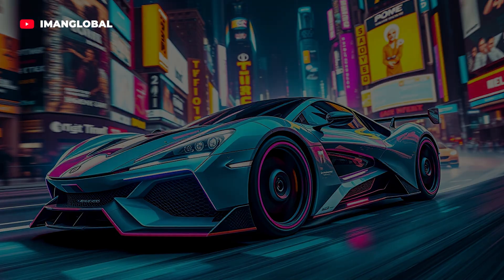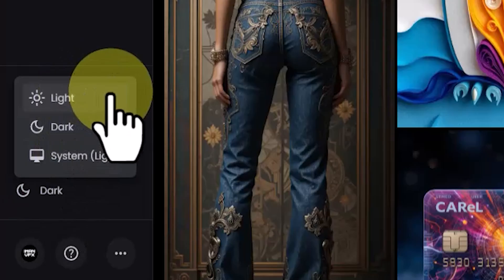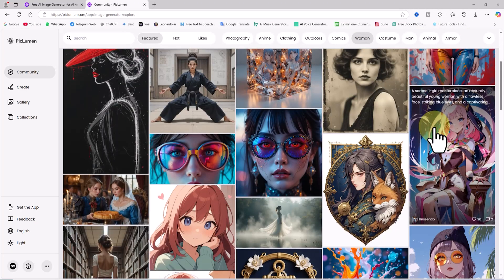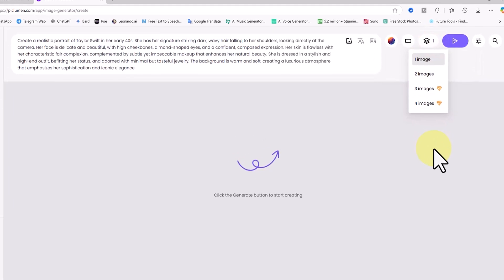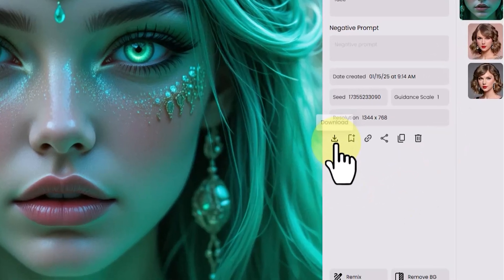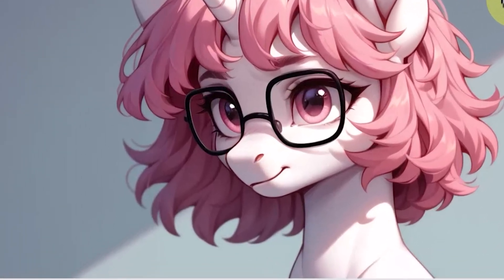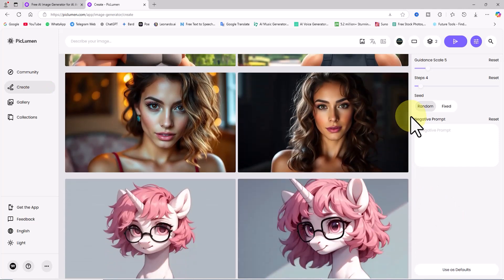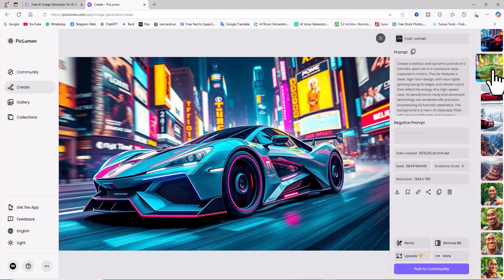Free Text to Image AI Generator | Turn prompts into 3D Animation, Cartoon, Anime & Realistic Images!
Dive into a free AI image generator that effortlessly transforms your text prompts into stunning 3D animations, vibrant 2D cartoons, dynamic anime, and captivating realistic visuals with its advanced text-to-image capabilities! This powerful AI image generator is one of the few tools on the market that is not only free but also competes with top players like MidJourney and Leonardo, offering cutting-edge models like Pony Diffusion V6, Flux Schnell, and the versatile Line Art model. These models allow you to generate diverse and highly detailed creative outputs, whether you're designing anime characters, breathtaking 3D animations, hyper-realistic scenes, or intricate line art sketches.

In this detailed AI tutorial, we’ll guide you through exploring these powerful features, from model selection to adjusting aspect ratios and using style presets. You'll discover how to remix images and fine-tune your text-to-image prompts to achieve precise results for projects ranging from product mockups to immersive landscapes and futuristic cyberpunk cityscapes. As you dive deeper into the world of AI-generated imagery, you'll uncover the full potential of this tool, unlocking endless creative possibilities. Stick with us through the entire video for some golden tips and a surprise that will take your digital creations to the next level with this free AI image generator!